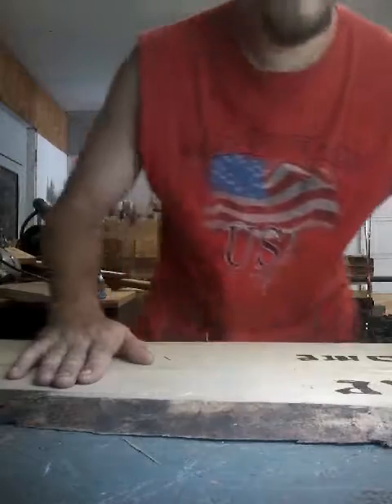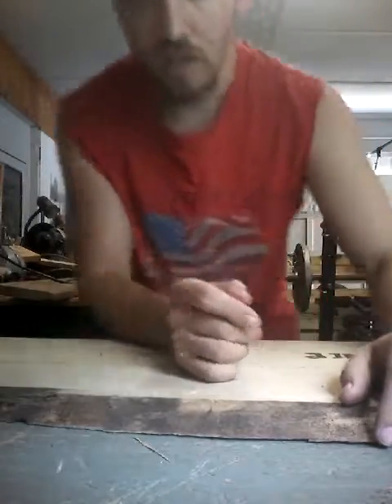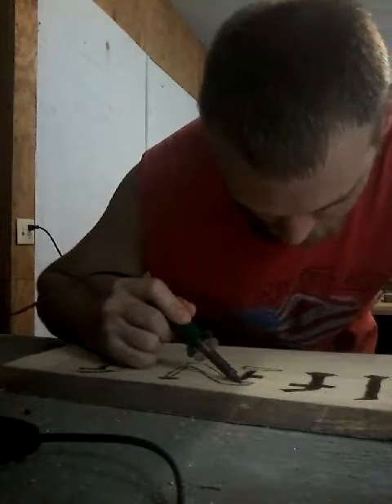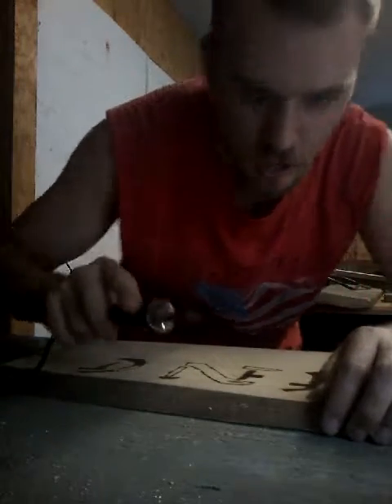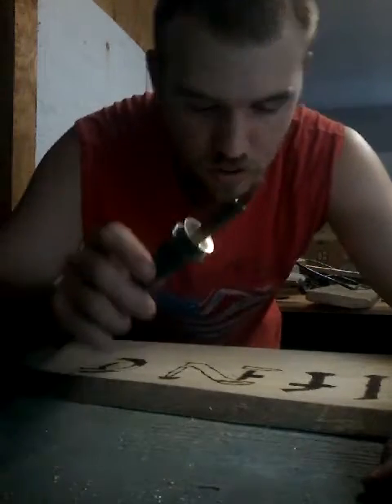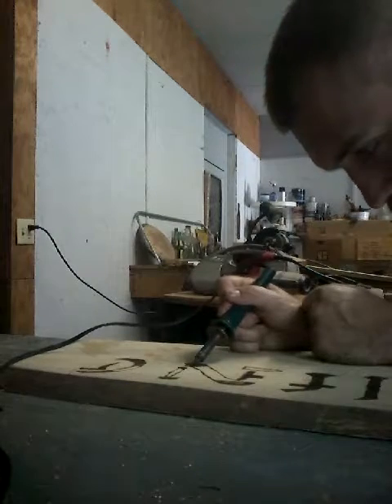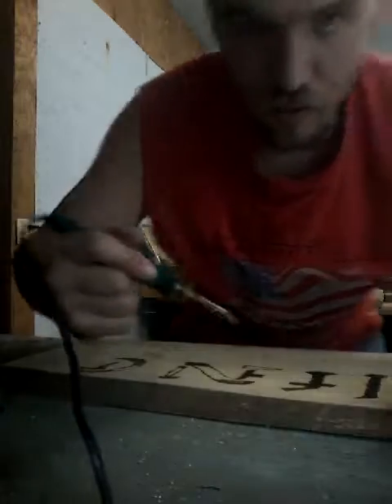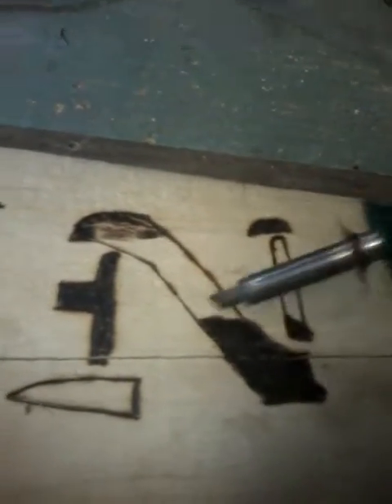WOOD BURNING SIGN